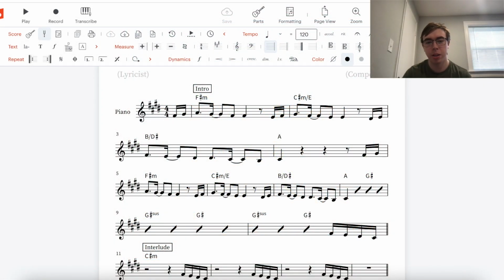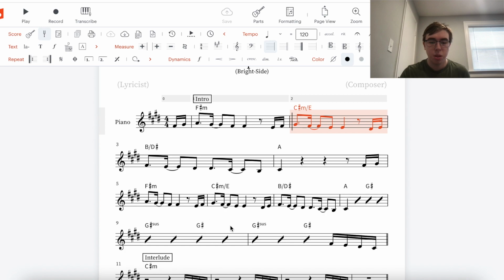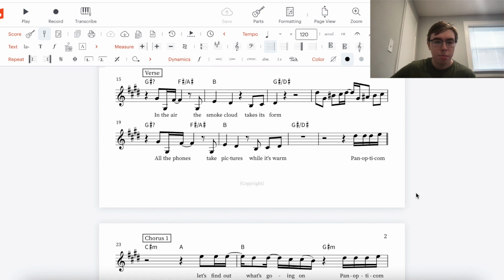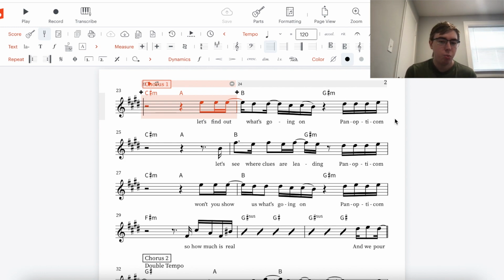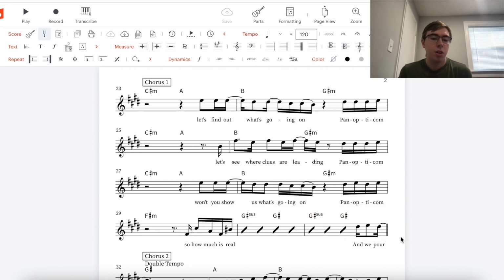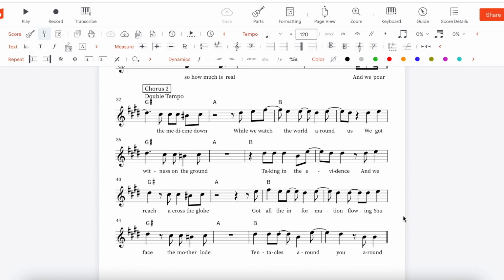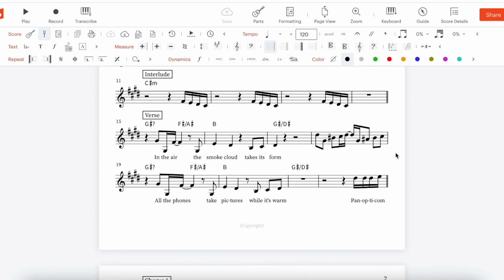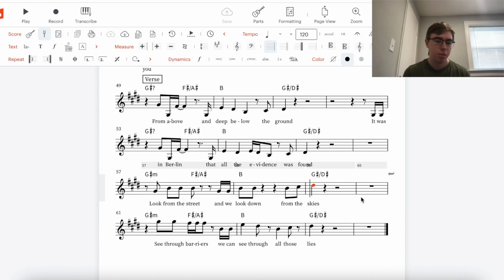"Panopticom" - Peter Gabriel: SONG ANALYSIS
Song analysis of "Panopticom" by Peter Gabriel